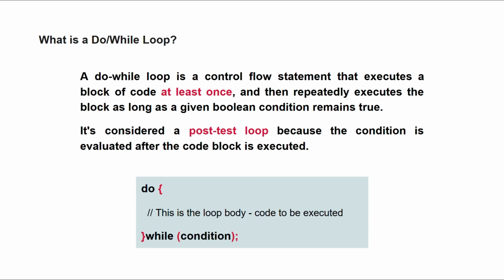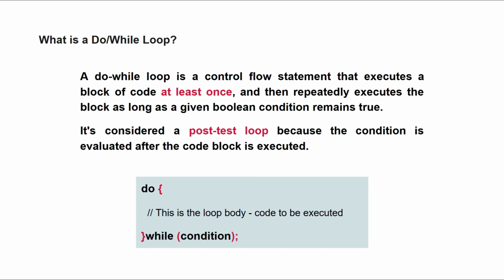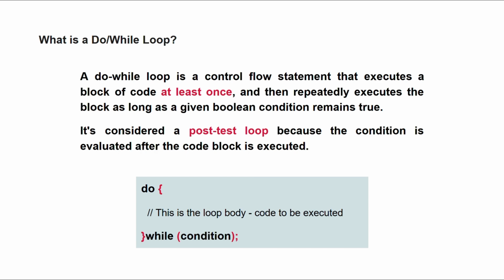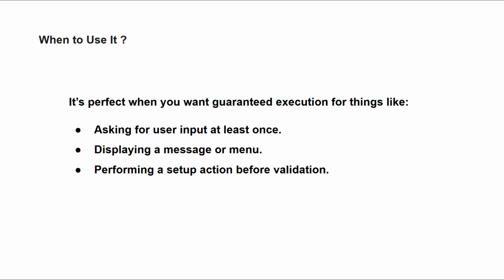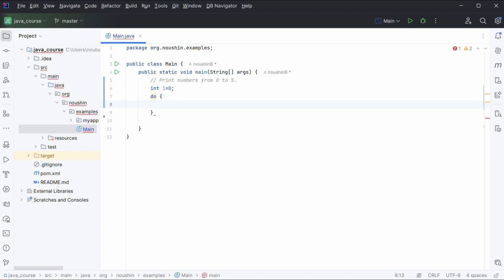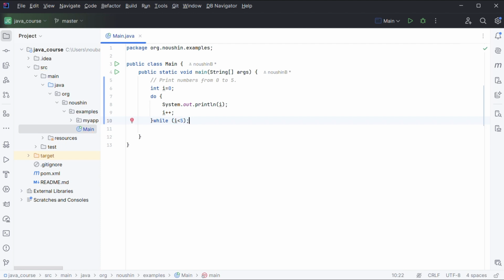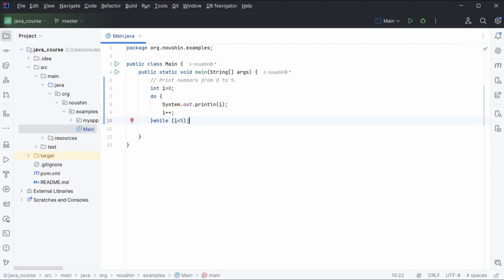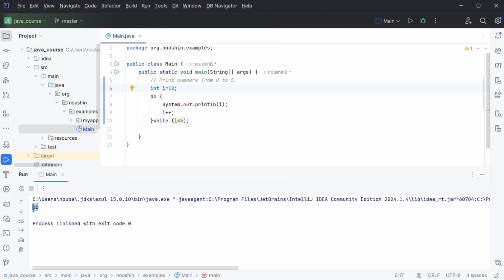🎬 Free Java Basics Tutorial Series- Episode 16: Java Do/While Loops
Welcome back, everyone! 👋 In this episode, we’re exploring another important control structure in Java programming: the do/while loop.

The do-while loop is unique because it guarantees that the block of code runs at least once, even if the condition is initially false. This makes it perfect for scenarios where you need to perform an action before checking a condition, like showing a menu or prompting for input.

🔍 What you’ll learn in this video:

What a do/while loop is and how it works

The difference between while and do/while

Why do/while always run at least once

How to write a do/while loop in Java

Real-world scenarios where do/while is useful

Common mistakes and how to avoid infinite loops

📌 A perfect tutorial for beginners looking to understand Java control structures, code organization, and logical branching!

If you're learning Java and want to master loops and decision-making, this episode is the perfect next step in your journey!

👍 Like the video if it helped you, and don’t forget to comment with your thoughts or questions!